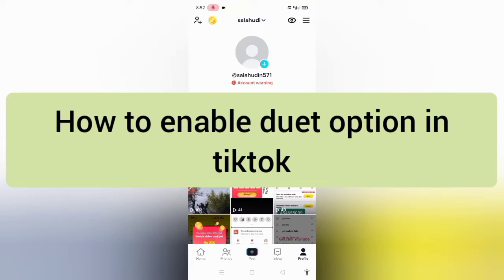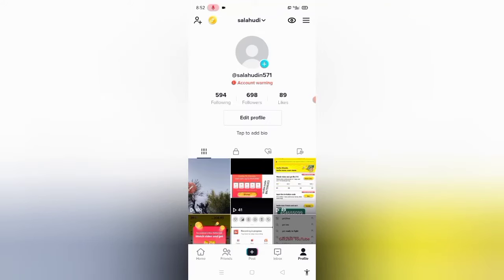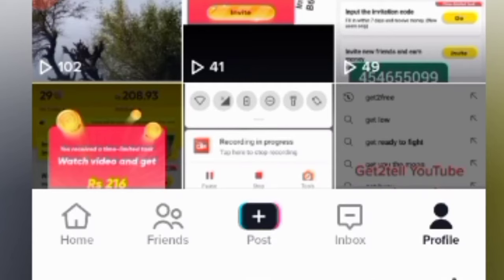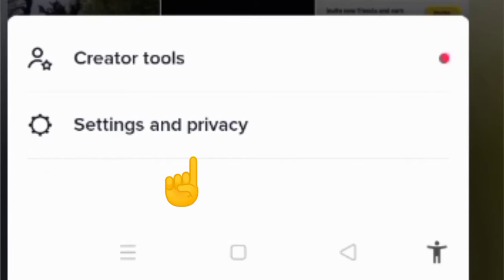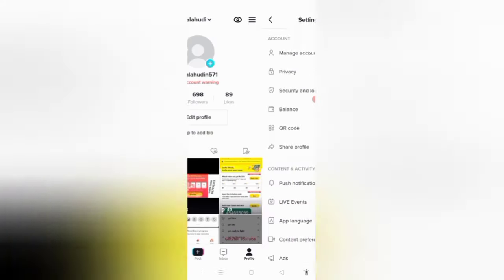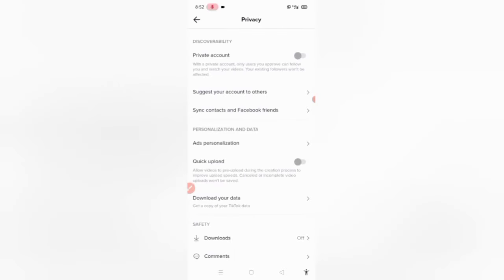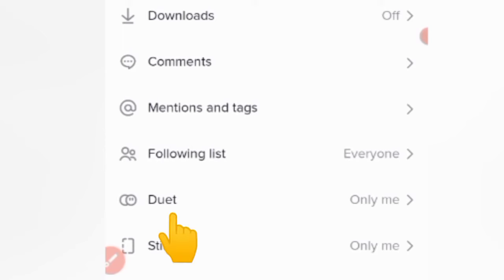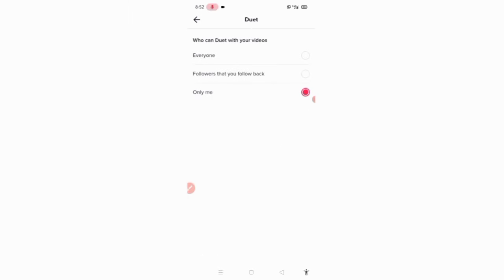How to enable duet option in tiktok | tiktok duet option on kaise karen